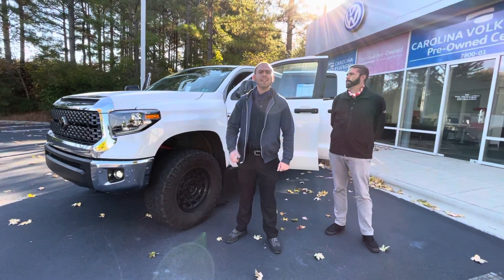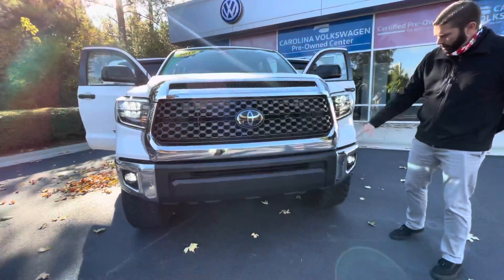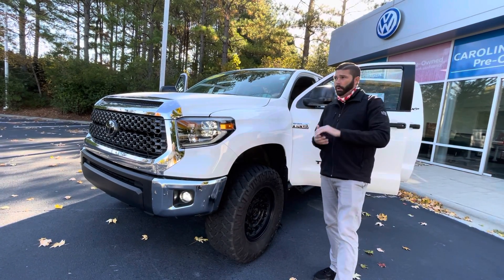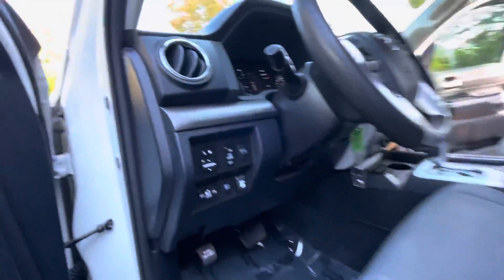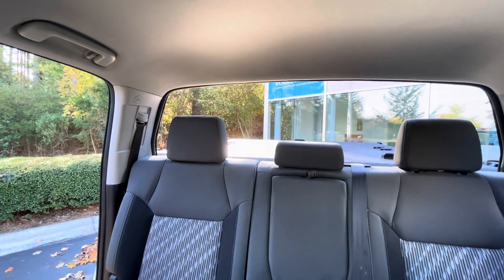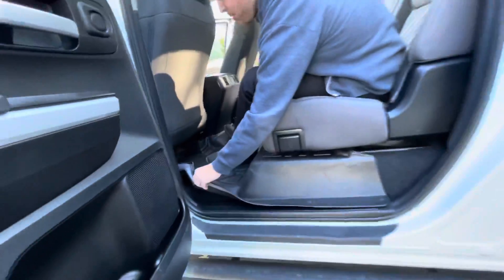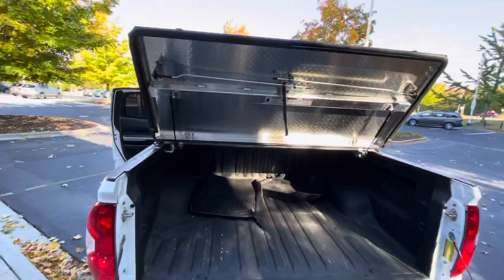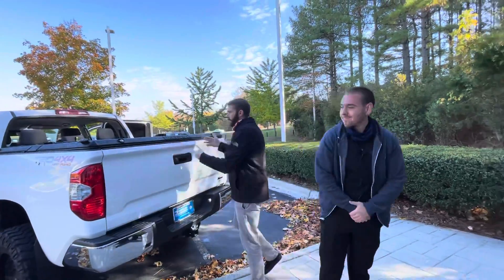2019 Toyota Tundra 4WD SR5 walk around video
2019 Toyota Tundra 4WD SR5 walk around video